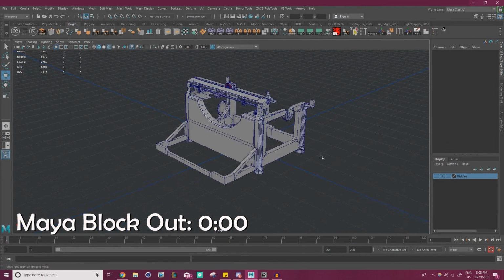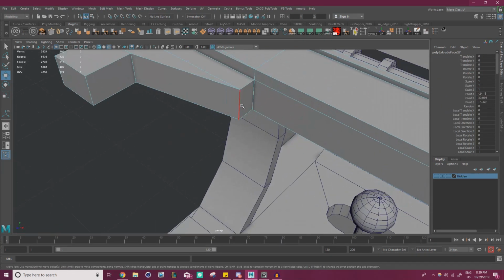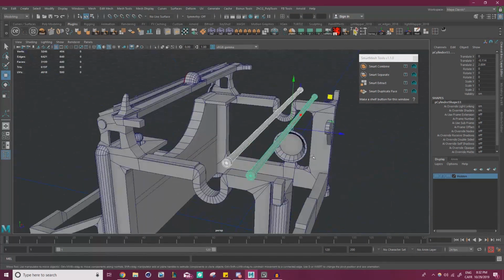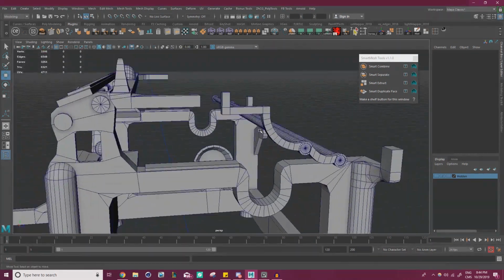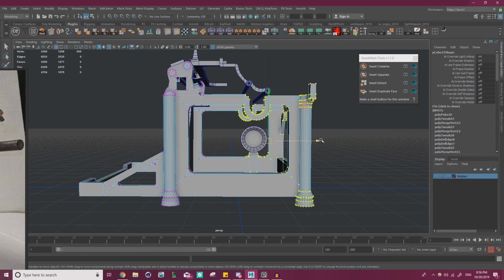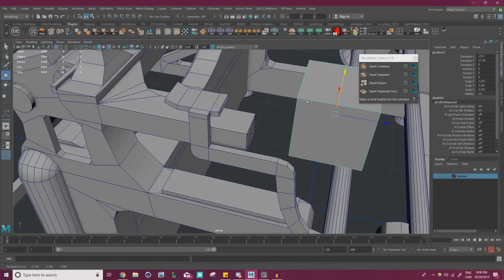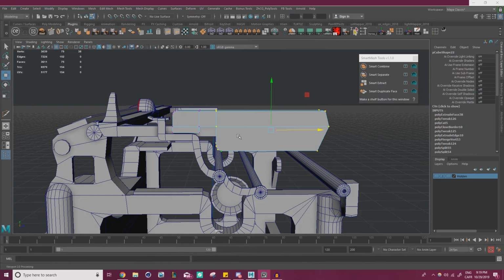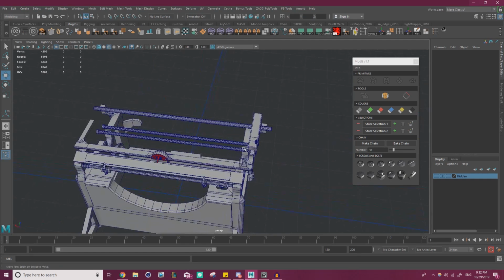03 Blockout 05